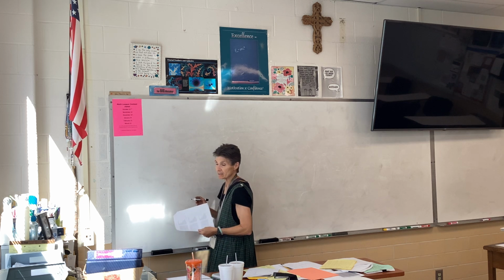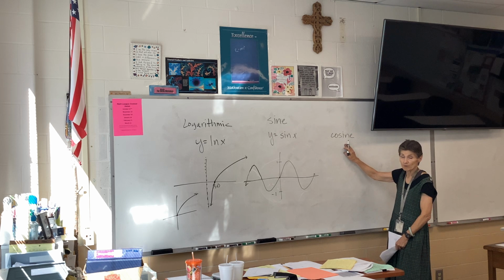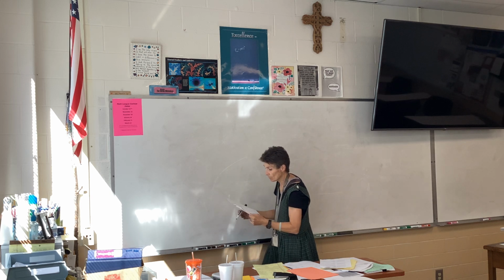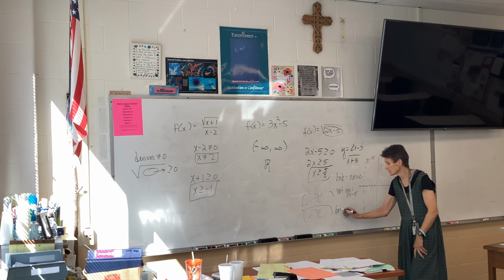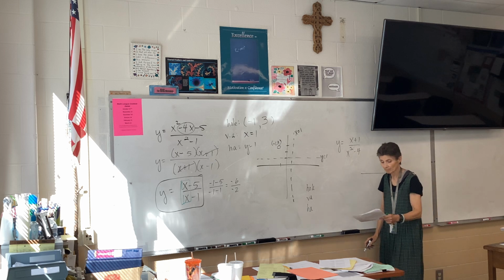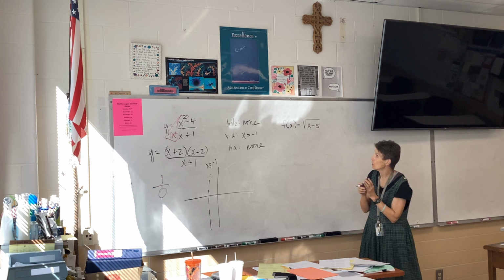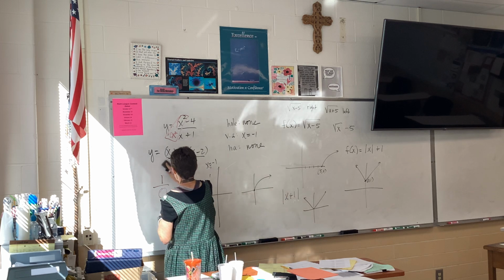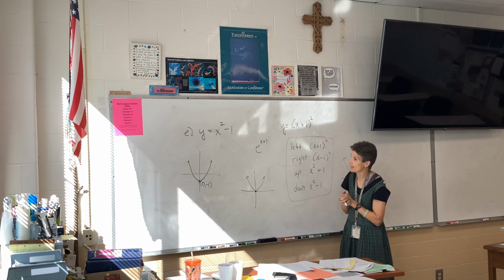Precal C BFF flashcards #4-12; Notes p 9a front; Notes 1.3 #3